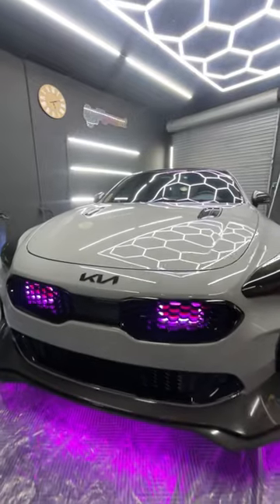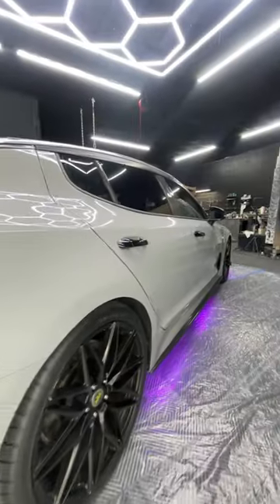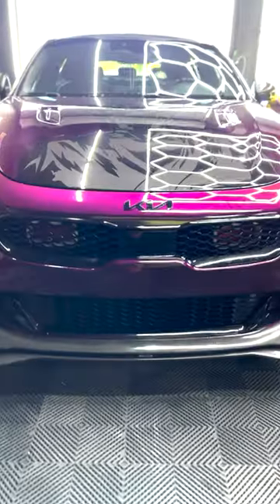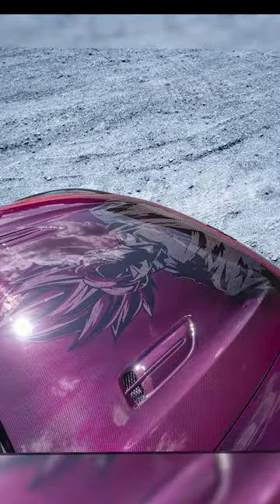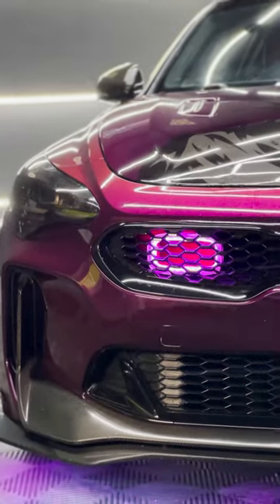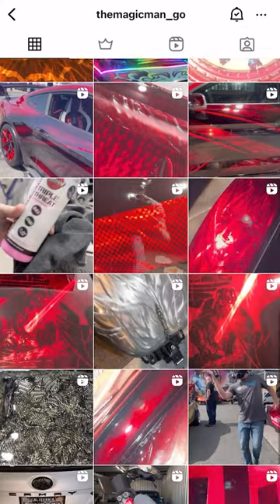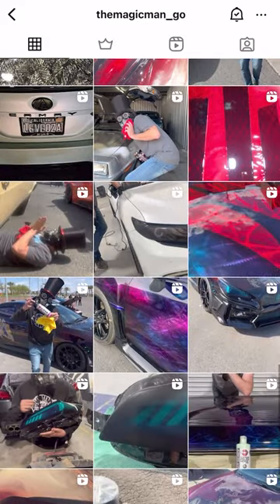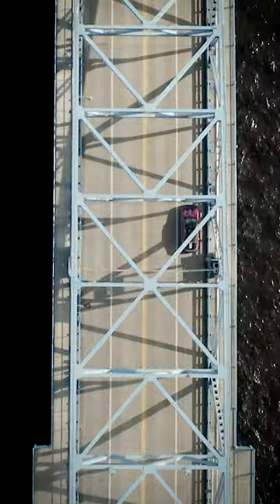Wild transformation on a KIA Stinger!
We threw a purple megashift pearl on @dre_withthek1655 Stinger all in peelable liquid wrap only to be surprised when he showed up with a one of a kind custom carbon fiber hood to match!